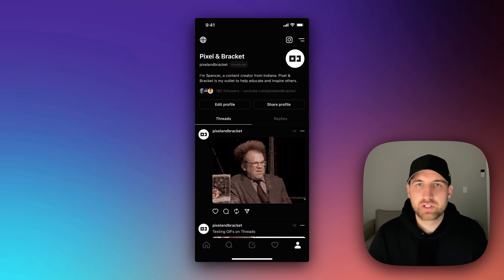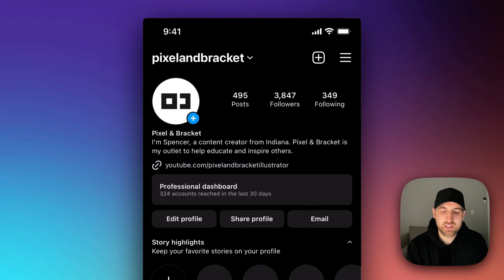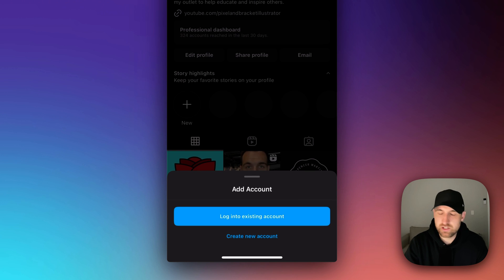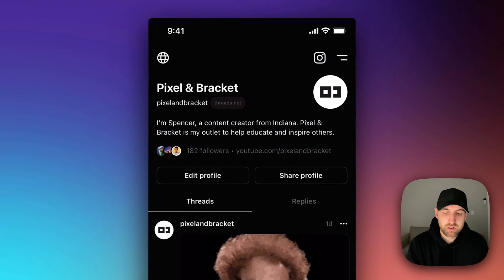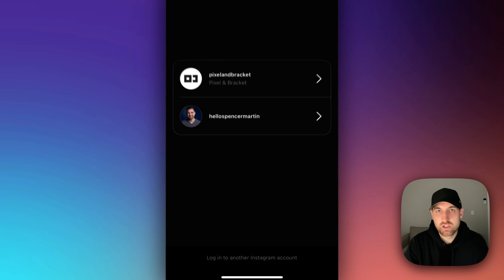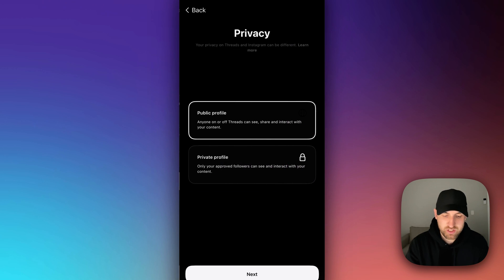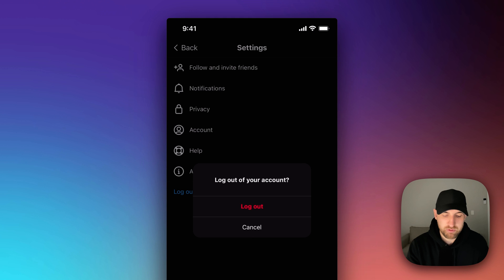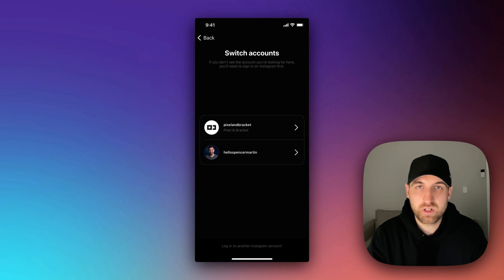How to Add Multiple Accounts on Threads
In this Instagram Threads tutorial, learn how to add multiple accounts on Threads. The Threads app is connected to your Instagram accounts, which means you first need to login to additional Instagram accounts to add another account in the Threads app.